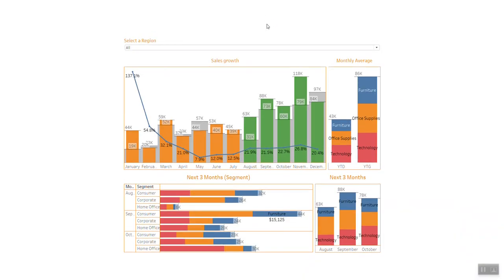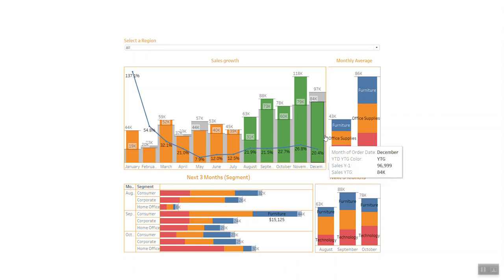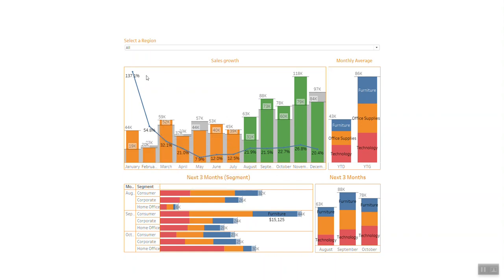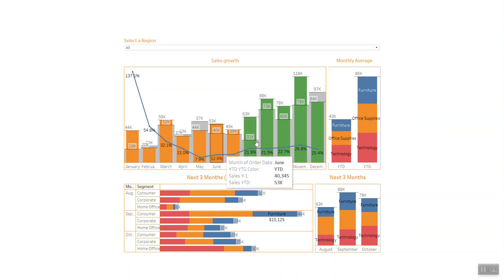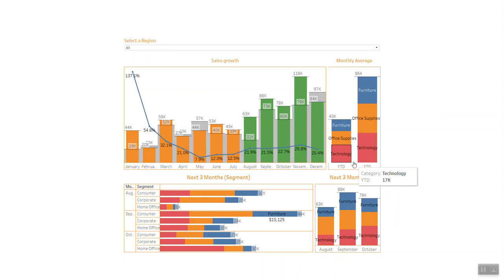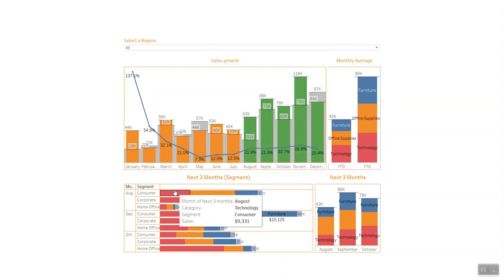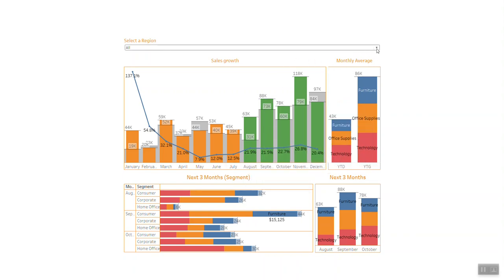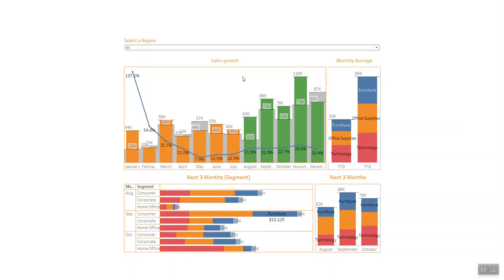Tableau 4 Business: Review Dashboard - Productive way to have a good sales review.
Combination of many sales experiences and Tableau tips in building this Dashboard.
Feel free let me know if you find it useful or you need a source.